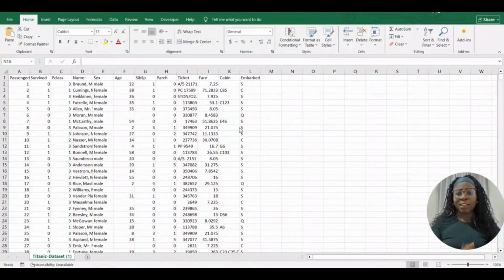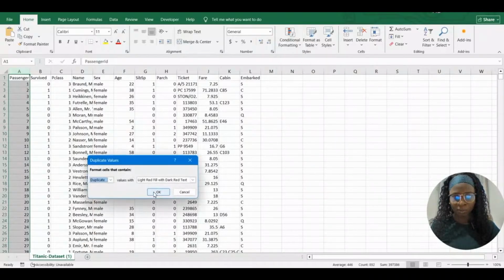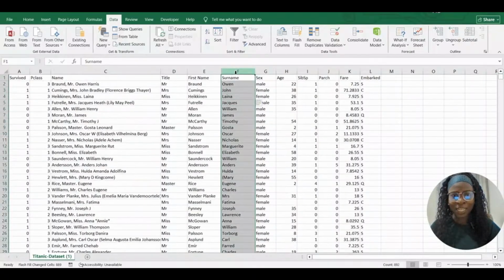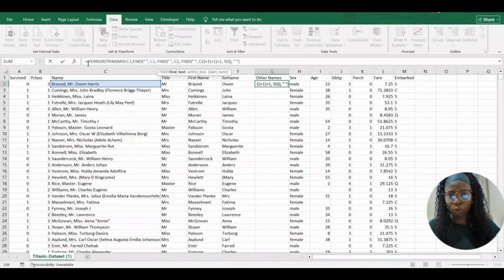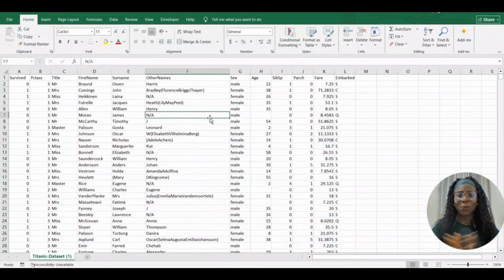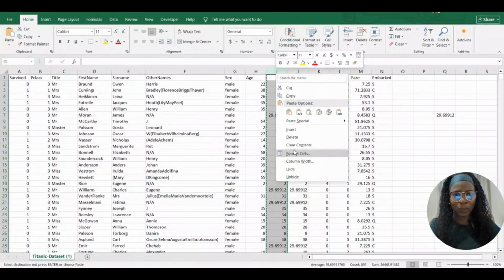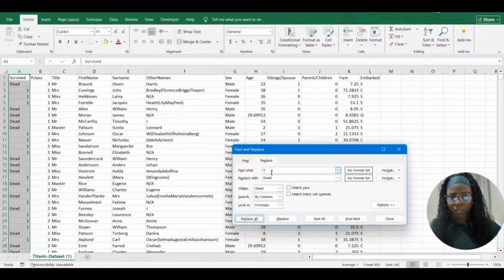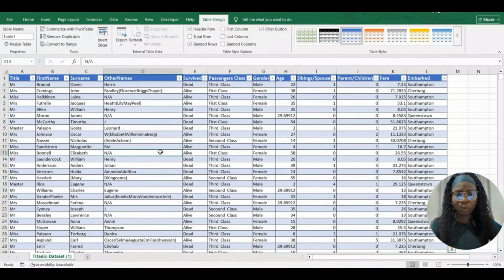Data Cleaning in Excel for Beginners (Step-by-Step Tutorial)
🚀DATA CLEANING TRAINING

In this session, you’ll learn how to:
✔ Understand a dataset before cleaning
✔ Clean  data using Excel
✔ Handle missing values correctly
✔ Prepare your data for analysis
✔ Build a simple dashboard using Pivot Tables and charts

This training is designed for beginners — no prior experience needed.

📌 Dataset used: Titanic Dataset
📌 Tool: Microsoft Excel

If you want to start working with data the right way, this is a good place to begin.